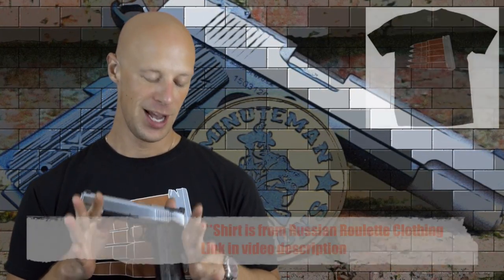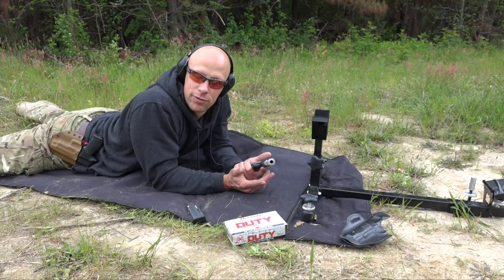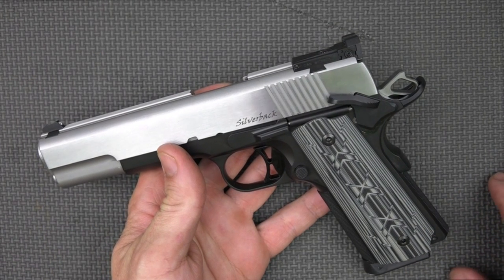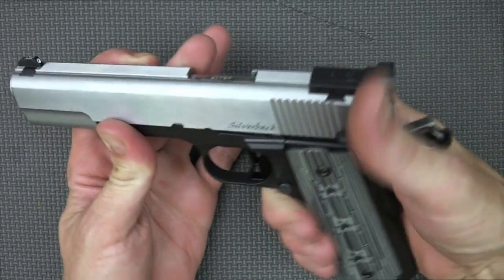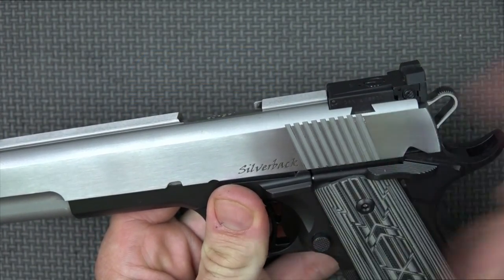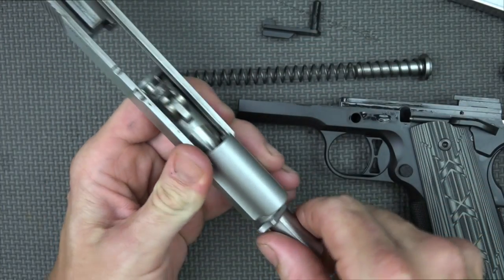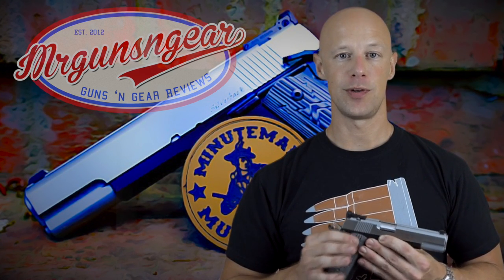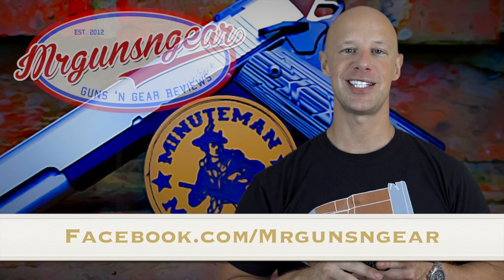Dan Wesson Silverback Two Tone 1911 Review (HD)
Full review of the Dan Wesson 1911.

Instagram.com/seniorgunsngear